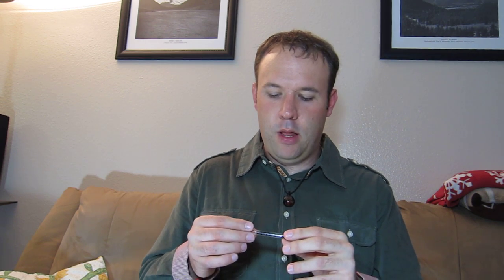Birchbox Man #1 (May) and #2 (June) Product Review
(The video is long because it covers 2 boxes)

I review the Birchbox service as well as the first two boxes sent out for their new Birchbox Men service ($20/month). I still don't know if my 1st box was missing an item...

I'm just a straight guy named Mario who cares about how he looks and the products he uses on his body.